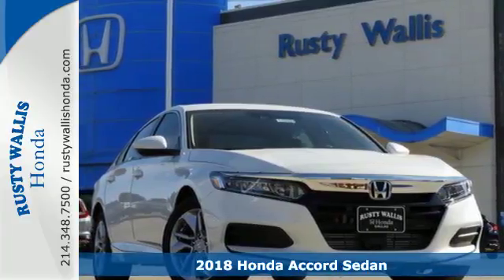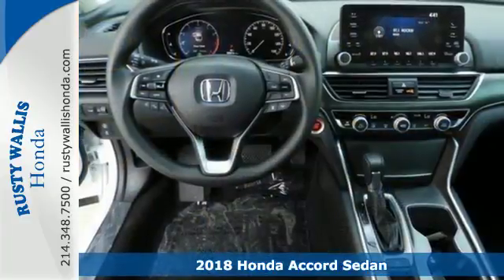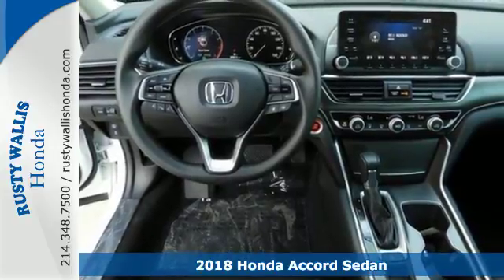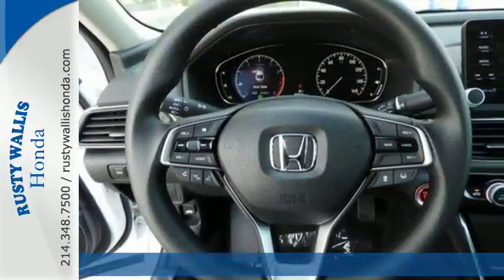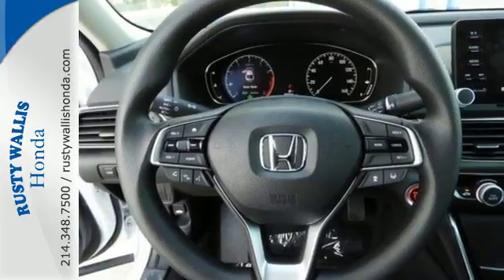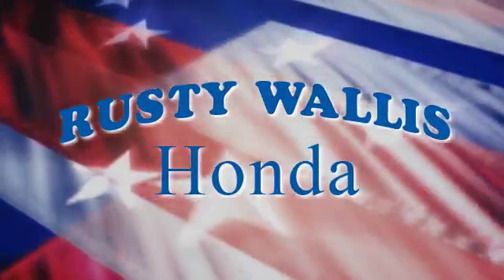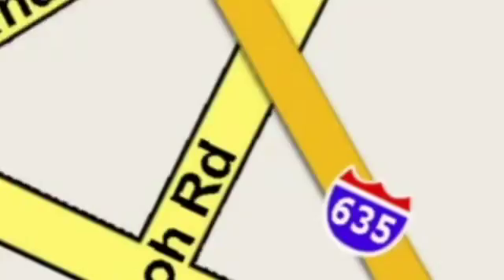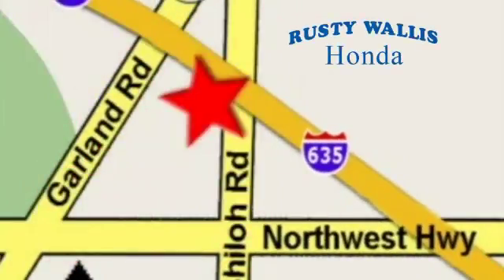2018 Honda Accord Sedan Dallas TX Fort Worth, TX #180869 - SOLD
Year: 2018
Make: Honda
Model: Accord Sedan
Trim: LX CVT
Engine: 4 Cyl - 1.5 L
Transmission: Variable
Color: Platinum
Interior: Black/
Stock #: 180869
VIN: 1HGCV1F13JA123342

Address:
12277 Shiloh Road